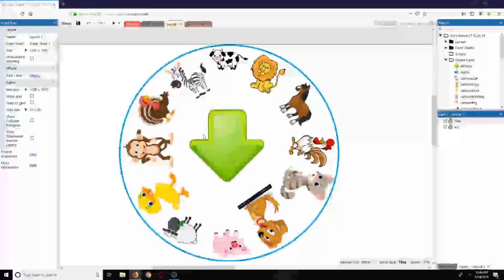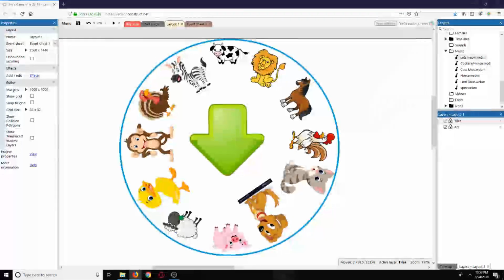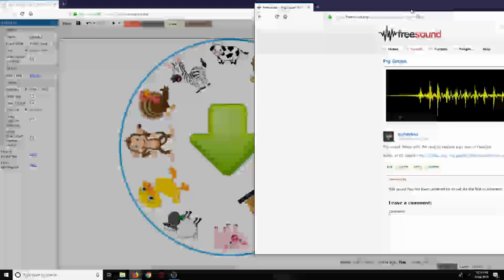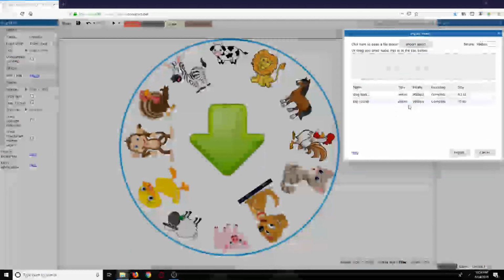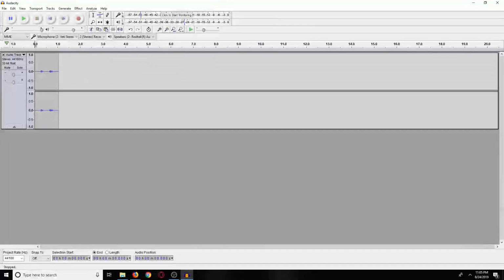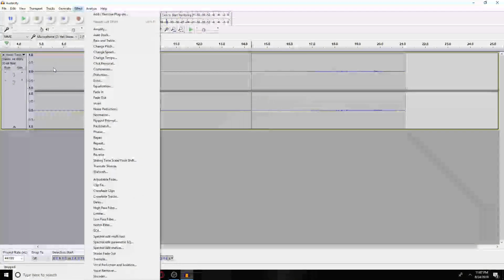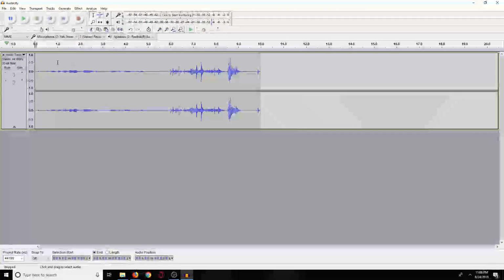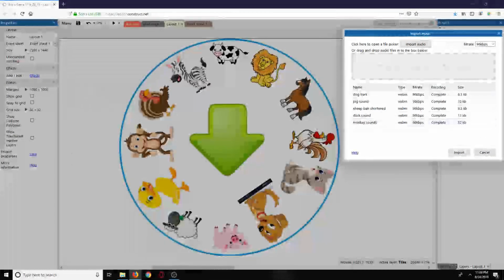Construct 3 10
Accidently played that very high pitch audio clip and it made terrible sound so i cut it out. That is what i am talking about when i play it and apologize.